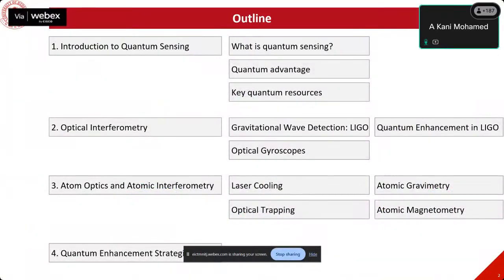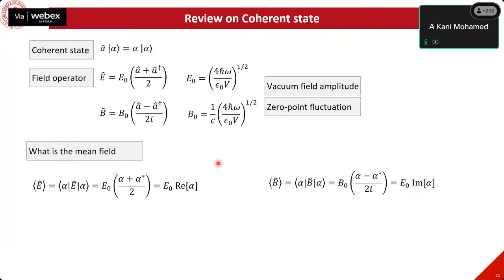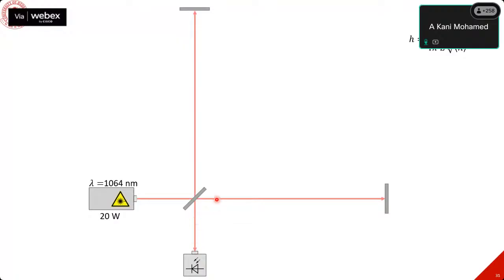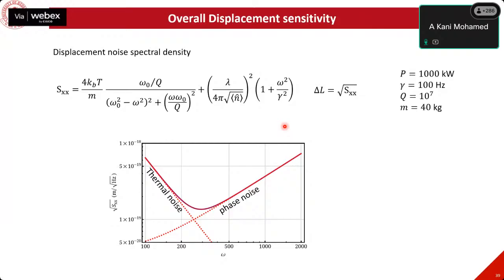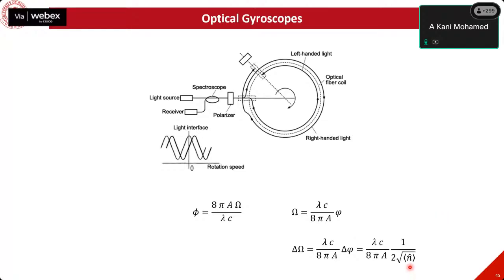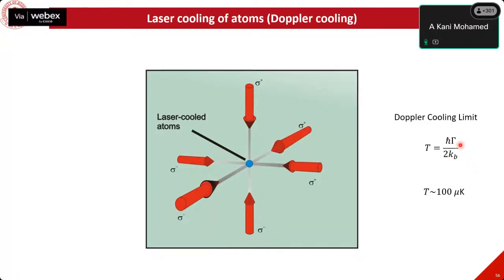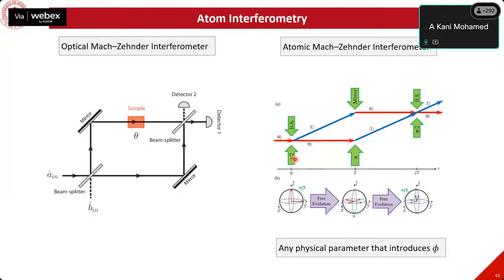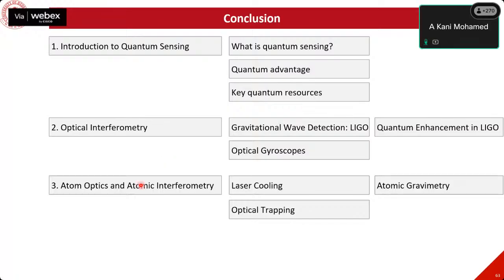Day 12 QT-07 APSCHE: Quantum Sensing